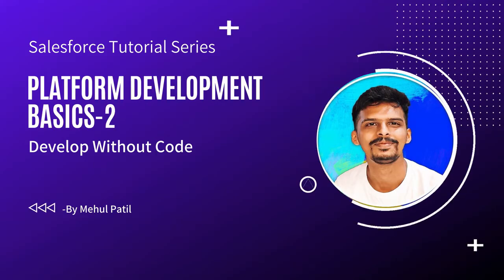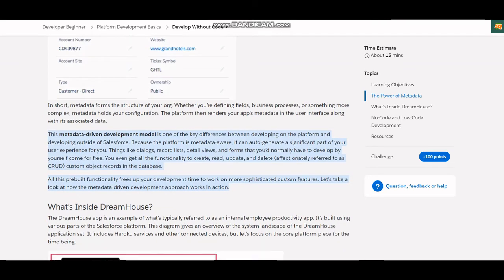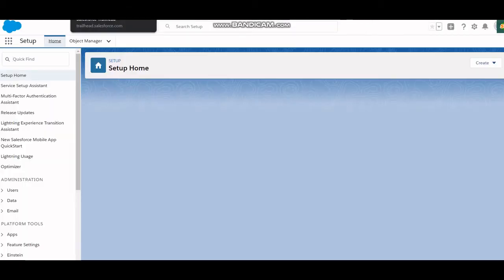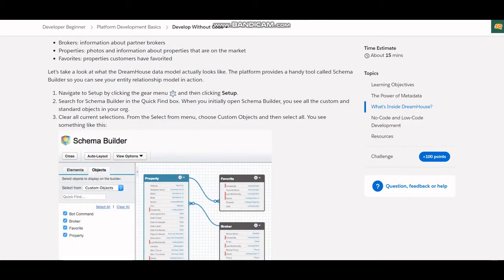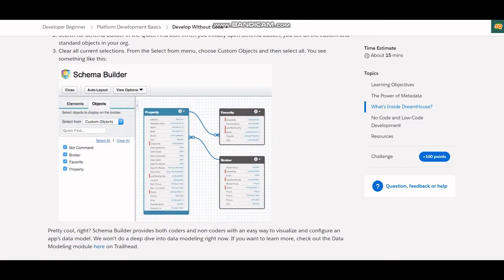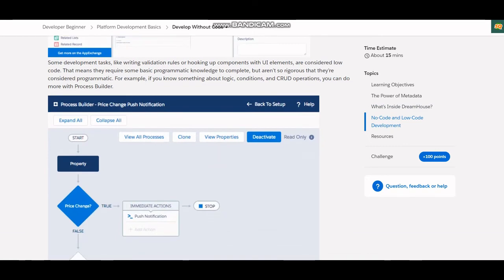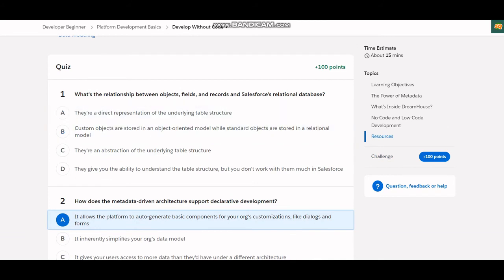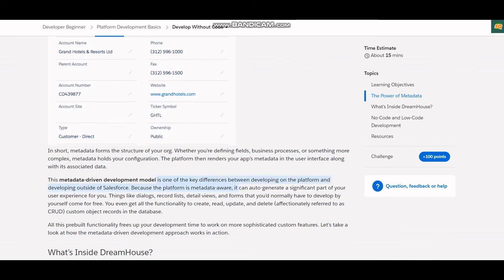Platform Development Basics|Part2|Develop Without Code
Develop Without Code
| Use Loops
the Salesforce Platform [Salesforce][Trailhead]
I want to help You for Salesforce Training.

Meet the tools and technologies that power development on the Salesforce platform.

This is a simple answer for Trailhead Hands-on.

After completing this unit, you’ll be able to:

Describe the benefits of the metadata-driven development model.
Define and give examples of the no-code and low-code development approaches.